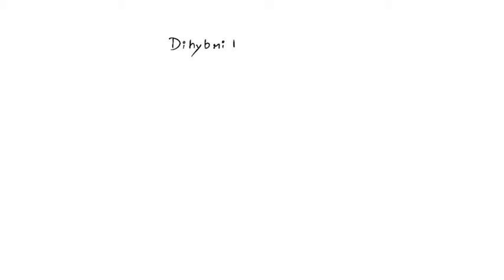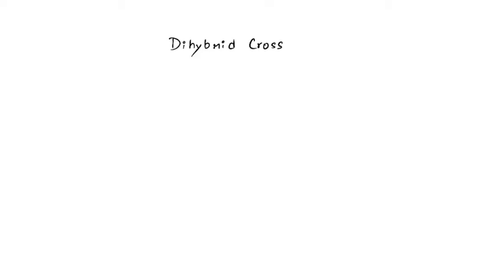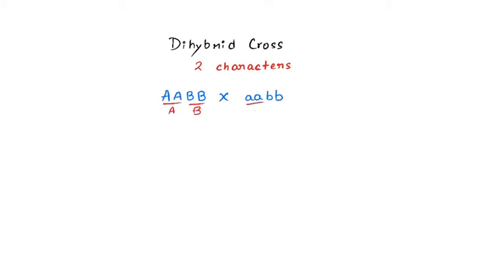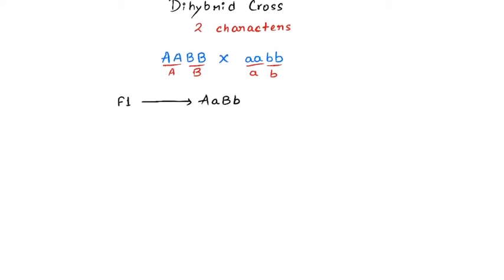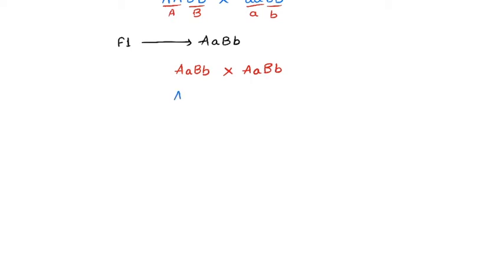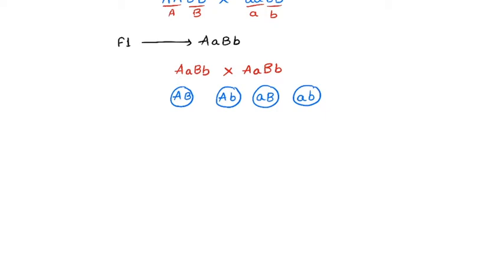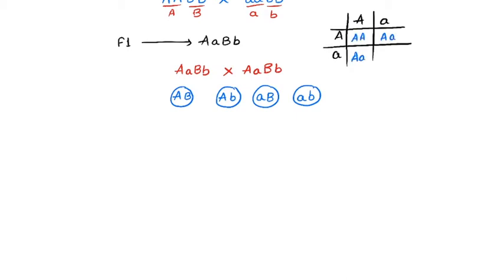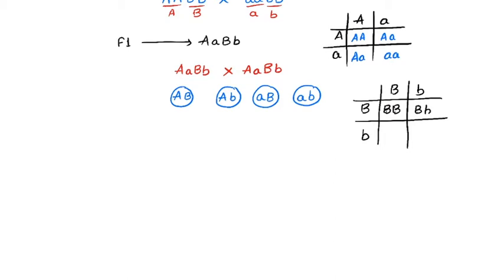Dihybrid cross | QUICK TRICK | Classical genetics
🎵Study with me Playlist An easier way to find out dihybrid ratios without the traditional punnet square.